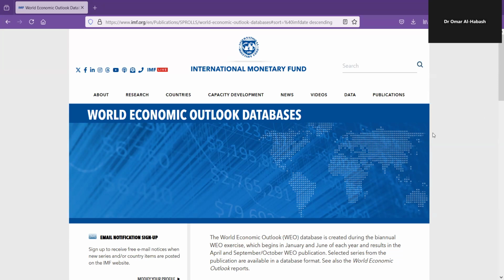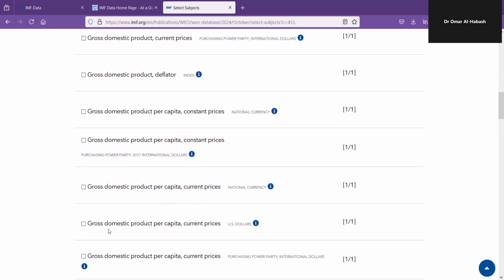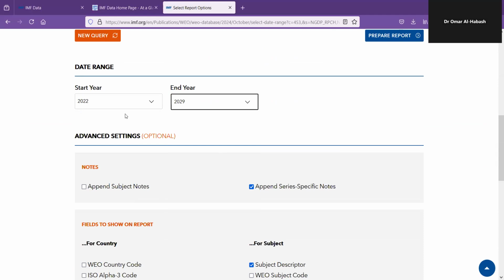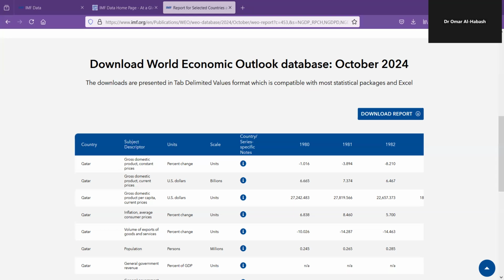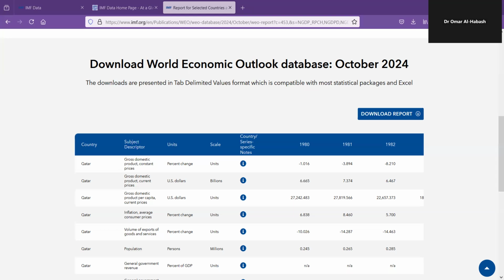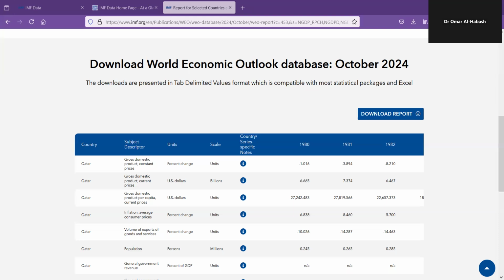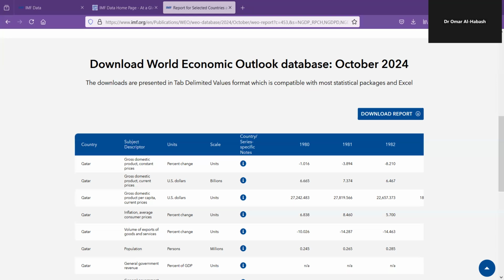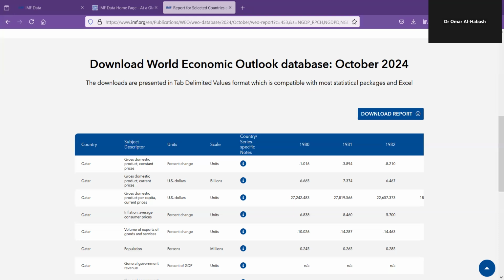Access Macroeconomic Indicators using the IMF Database | Qatar's Economic Performance Insights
Learn how to efficiently retrieve key macroeconomic indicators from the IMF database in this step-by-step guide. We'll walk you through the process of accessing crucial data for analysis, with a brief commentary on Qatar's economic performance. Discover how Qatar's robust fiscal policies and energy-driven growth shape its position in the Middle East. Perfect for researchers, students, and economic enthusiasts!